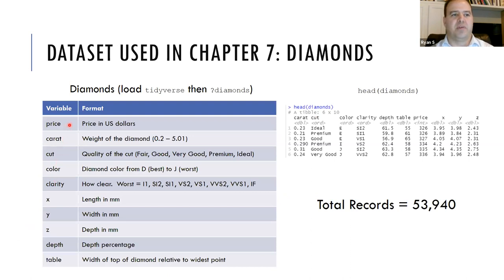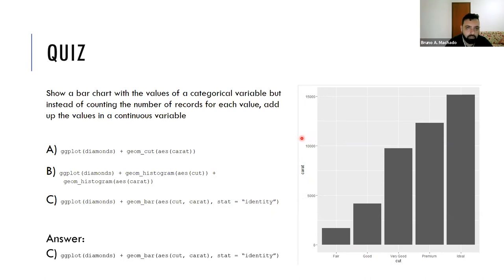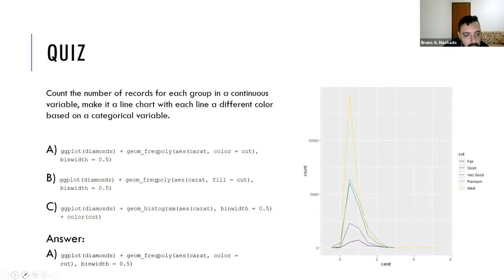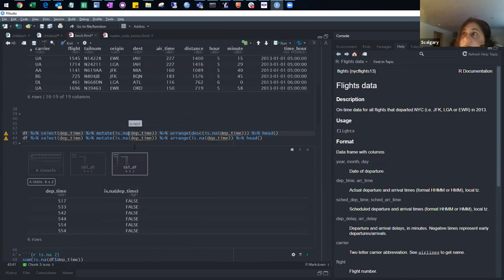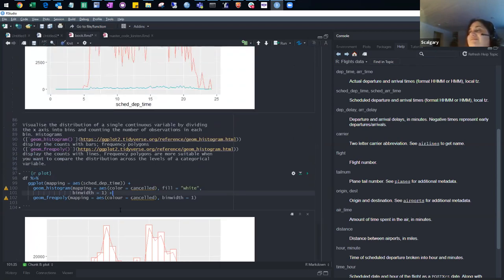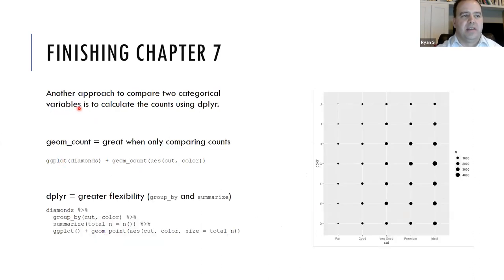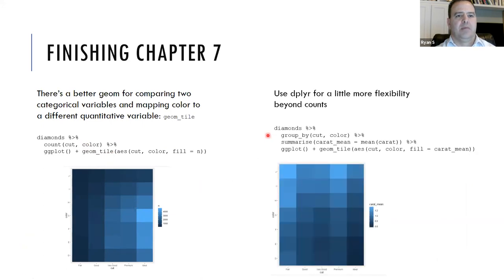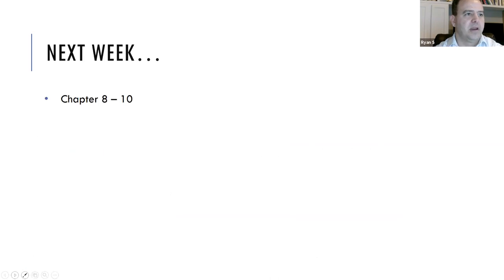R for Data Science Book Club: Chapter 7 (2021-02-03) (r4ds04)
Ryan Spjut presents the last part of Chapter 7 (Exploratory Data Analysis) from R for Data Science by Hadley Wickham & Garrett Grolemund on 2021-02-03, to the R4DS Book Club. Cohort 4